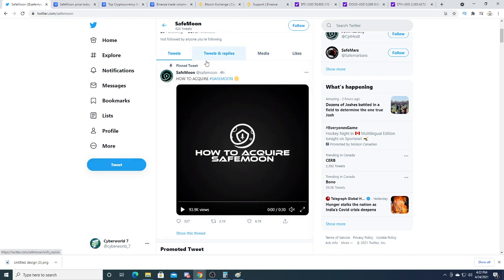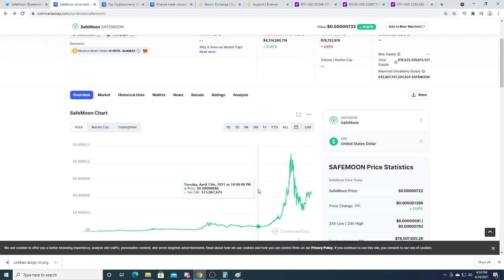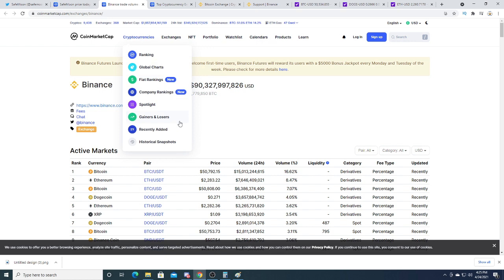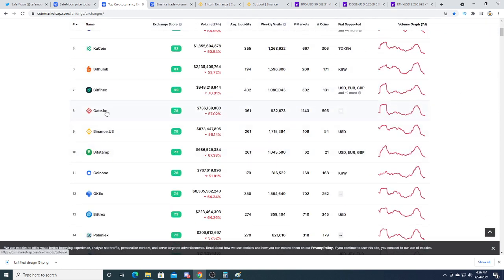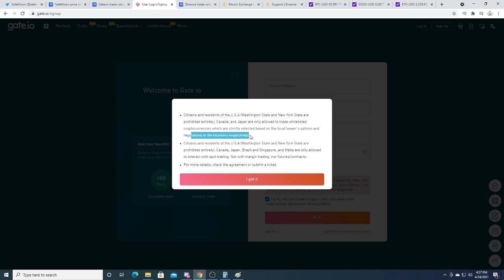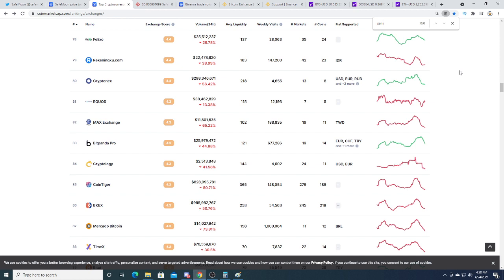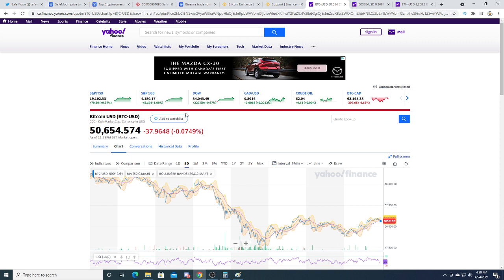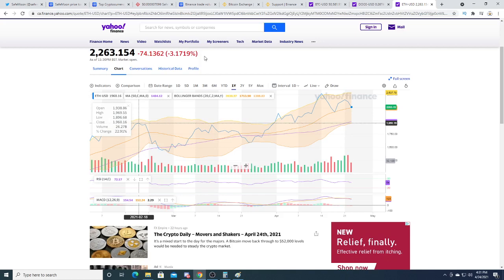I plan to buy safemoon cryptocurrency!